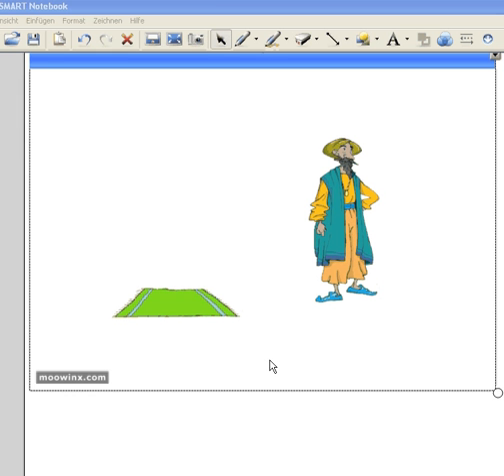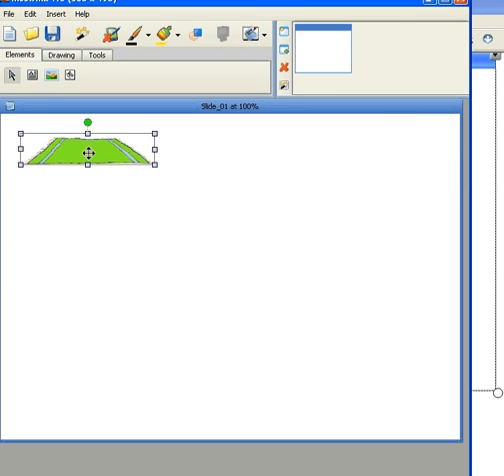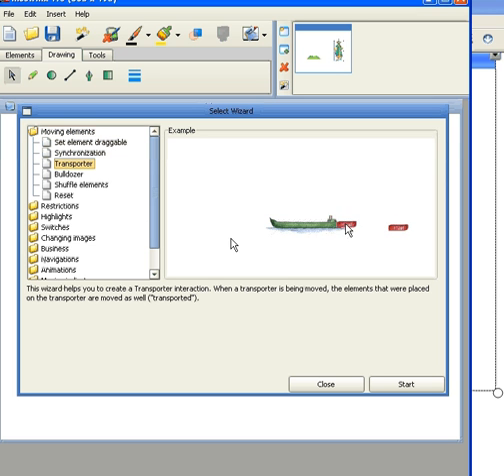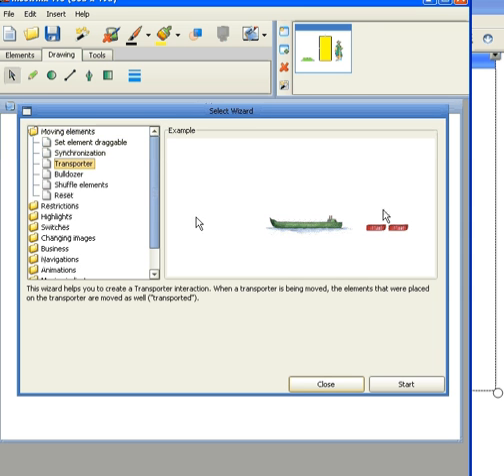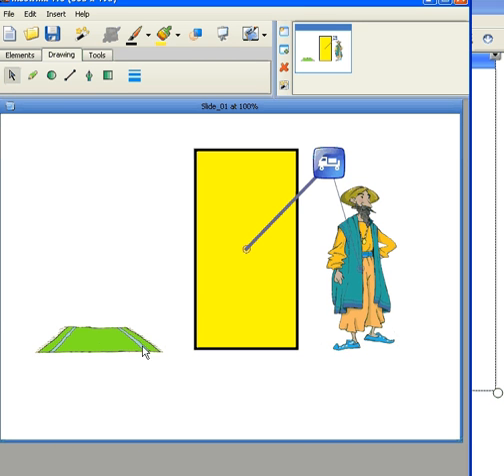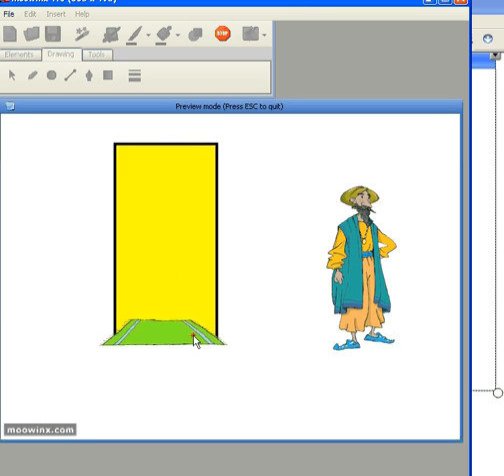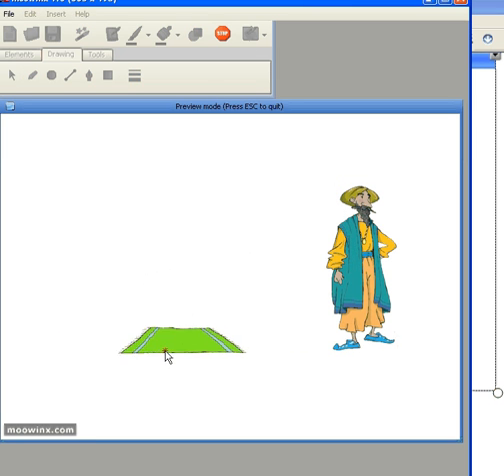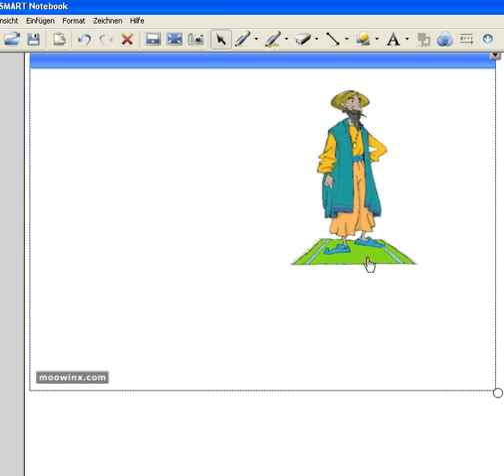Flying carpet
How to create an interactive graphic in which a flying carpet transports a man.